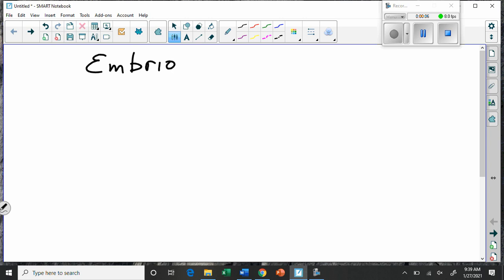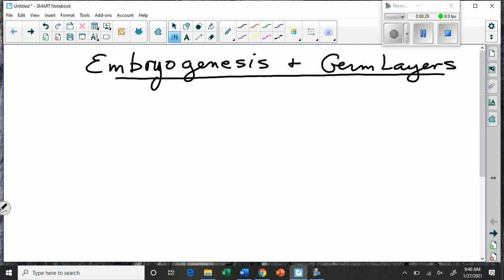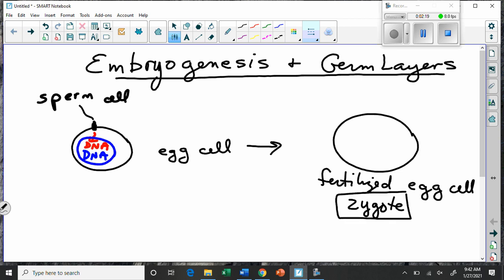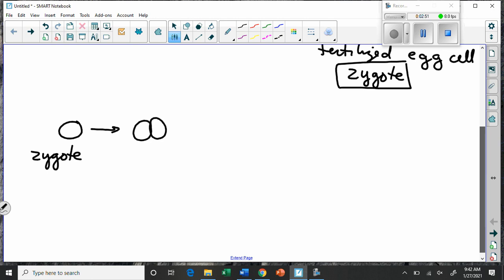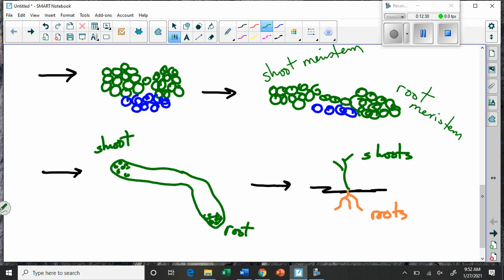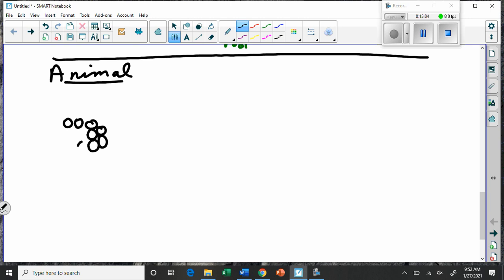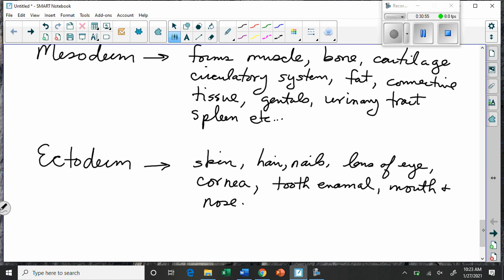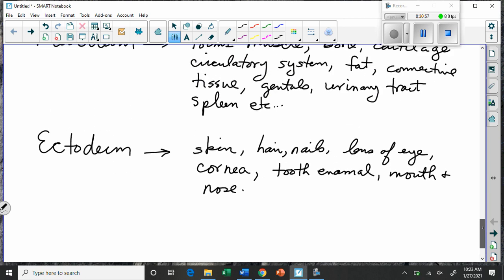Embriogenesis and Germ Layers